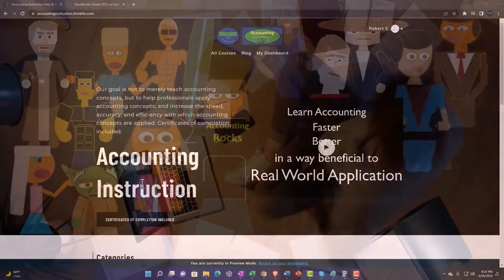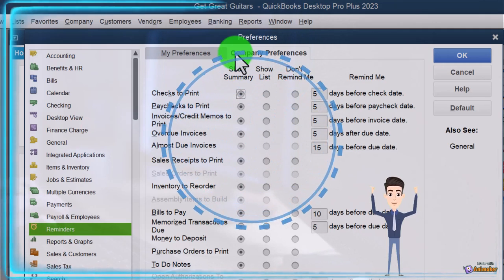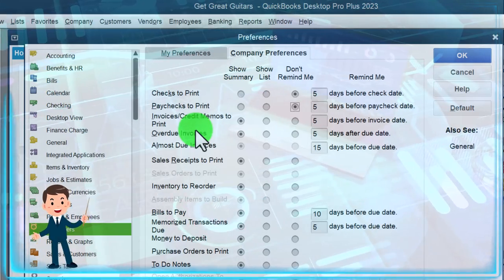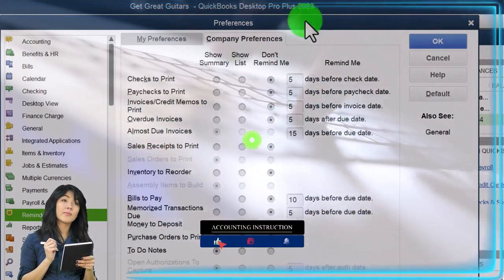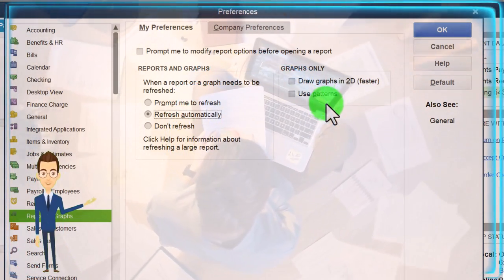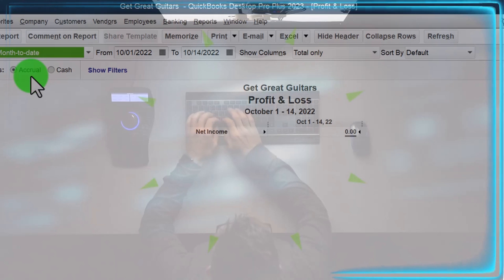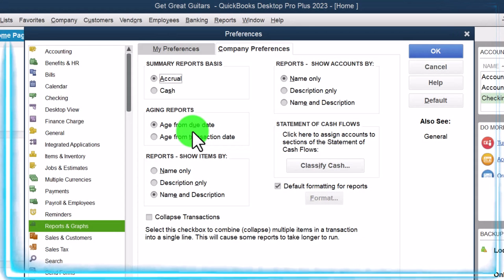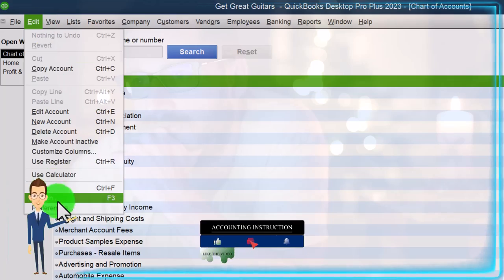Company Preferences Reminders & Reports & Graphs 6180 QuickBooks Desktop 2023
Company Preferences Reminders & Reports & Graphs